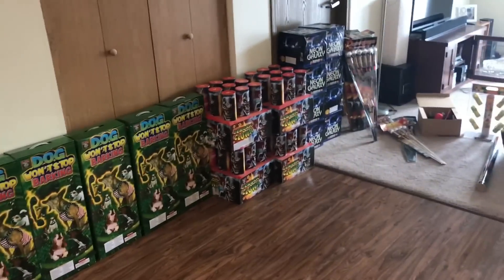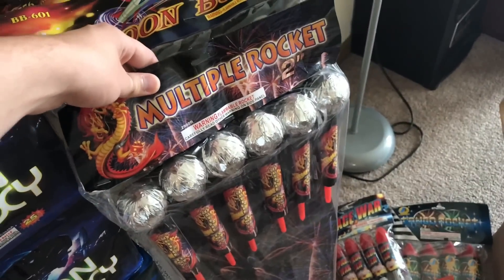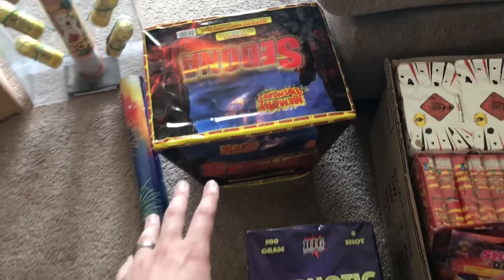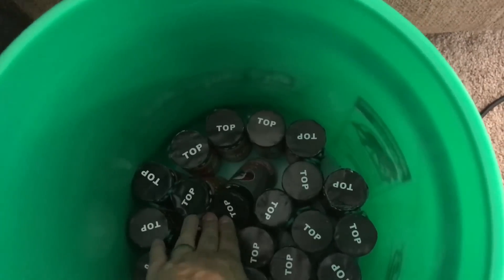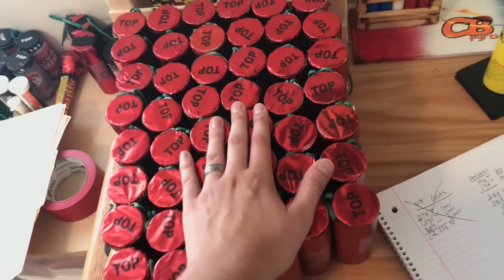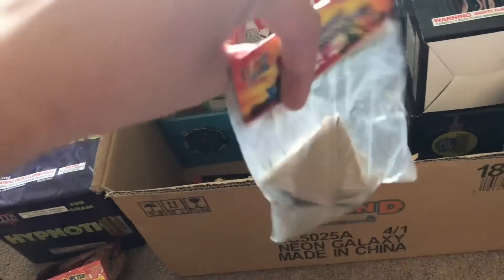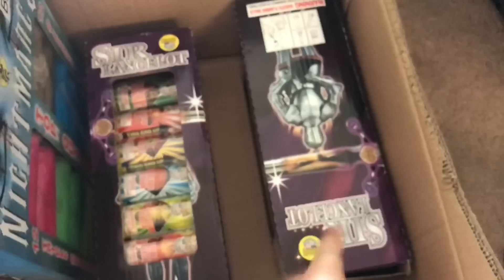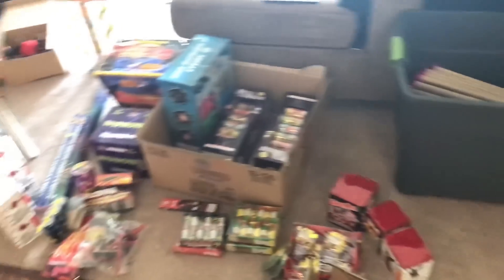HUGE Firework Stash 2018 (PART TWO)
Fireworks in this video:

WHOLESALE-
2 Cases Neon Galaxy 500g 25 Shot
2 Cases Dog Won’t Stop Barking Shells
1 Case Assassin 500g 36 Shot
1 Case Twilight 500g 36 Shot
1 Case Fallen Angel 500g 36 Shot
1 Case Fire Of Revenge 500g 100 Shot
1 Case Bad Company 500g 25 Shot
1 Case Double Trouble 500g 36 Shot
1 Case Brown Wrap 25s 2” DOUBLE BREAK
1 Case Ballistic GOLD Rocket
1 Case Demonic Clown 9 Shot NOAB
1 Cases IT Canister Shells
1 Case Cock Awakens Shells
2 Cases Blast From The Past Shells 1.75”
2 Cases Black Box Artillery 1.5”
1 Case Boom Box Shells 1” Bulk Pack
1 Case 007 Shells
1 Case Fire Sale 200g 25 Shot
1 Case ORANGE Cans
1 Case Ballistic Rocket RED
1 Case Ballistic Rocket GOLD
1 Case Thunderation Shells
1 Case Roman candles (mix/matched)

RETAIL-
1 Pack Multiple Rocket 2”
2 Packs Moon Buggy Rockets 2”
1 Pack Smile Face Rockets
1 Pack Tango Rocket
1 Pack Space War Rocket
1 Girandola
1 Pack Vavoom Shells
1 Sky Lighting Candle
1 Pack Strobing Roman Candle 5 Ball large bore
4 Fireworks Brigade Cakes
3 boxes Universal 1.25” Shells
1 Twitter Glitter 200g
1 Sedona 500g
1 Hypnotic 350g
1 Box Of Nightmares Shells triple break BOOM
2 boxes sir Lancelot
1 Pack piccolo Pete’s
1 Pack triangle crackers
1 Pack purple rain
1 brick WiseGuy ground blooms w/report
2 Packs Shot in the dark
1 Pack zenith spinners
1 Box red and green single shot Pyro wolf
1 Box surprise fountain jumbo fireworks
2 boxes happy spring fountain
2 Packs doin world world class
1 Pack crazy cones
1 bunny rabbit 200g
1 level headed 200g
1 angry men 200g
2 Boxes Of Pyro Addicts Shells
3 Boxes Boom Box Shells
4 Packs Twister Stix
Twisted 200g 9 Shot
1 Outlandish Noise 500g 50 Shots
1 Pack Of SILVER Ballistic Rockets
14 Flash Broken Gold Candles Brown Wrap
3 BRAND NEW 2018 “NEON” SHELLS!